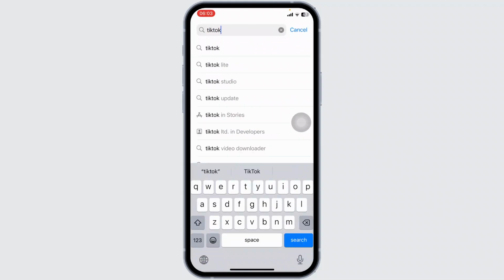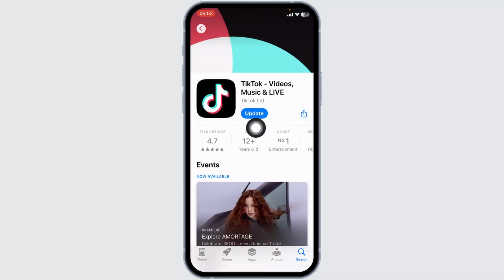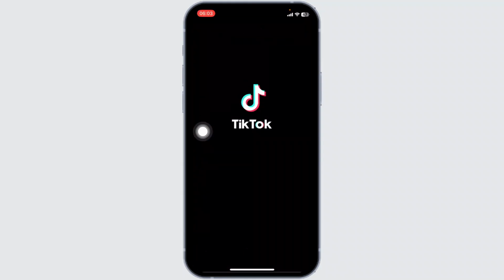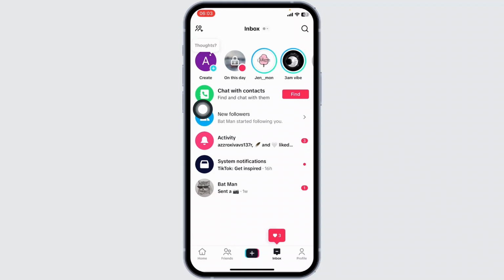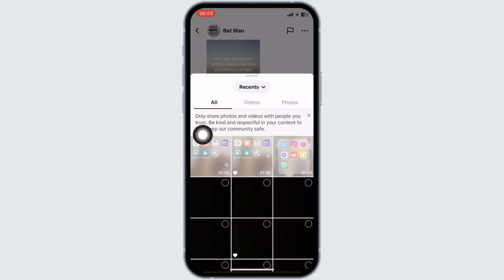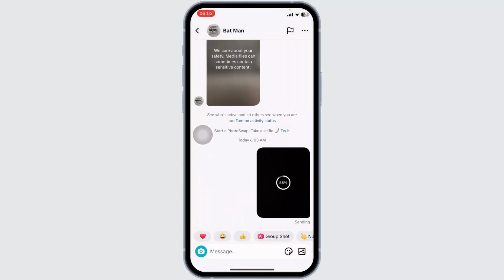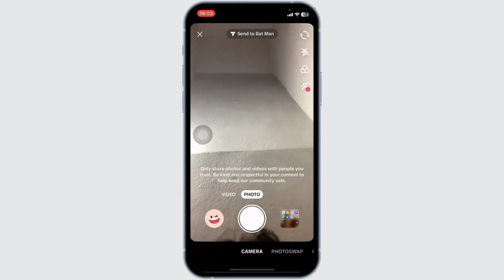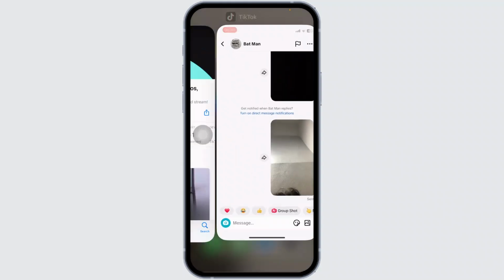How to Send Photos in TikTok Message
How to Send Photos in TikTok Message (2025)!

Want to send photos in your TikTok messages but aren't sure how? This video will show you the easy steps to send pictures through TikTok direct messages. Whether you're asking, "How can I send photos in TikTok DMs?" or need help navigating the app’s messaging features, this tutorial has you covered. Learn how to share photos with friends or followers on TikTok and start messaging with images. Watch now to find out how to send photos in TikTok messages today!

Timestamps:

00:00 How to Send Photos in TikTok Message
00:10 How to Share Pictures in TikTok DMs?